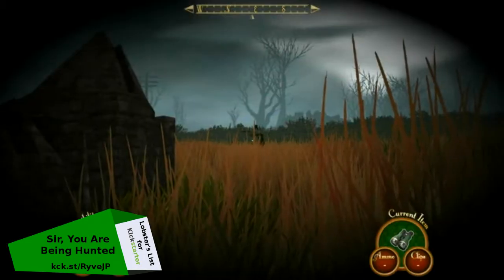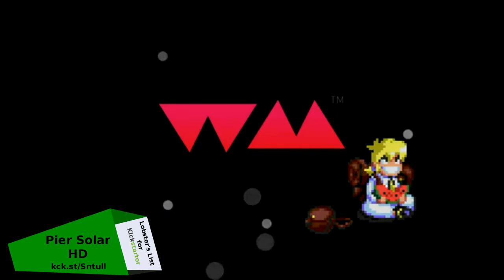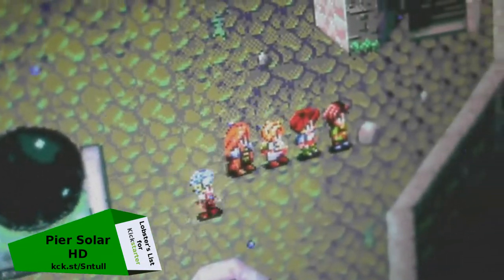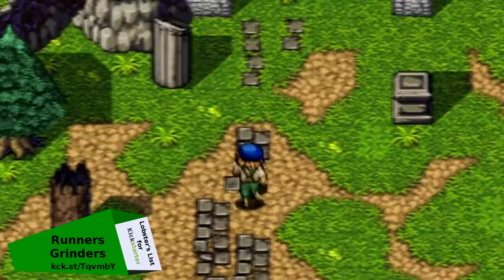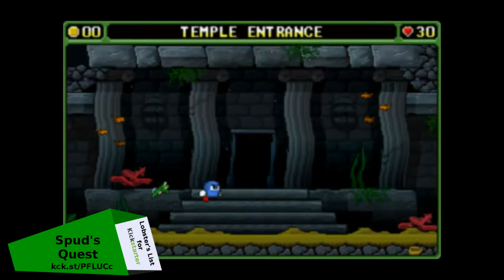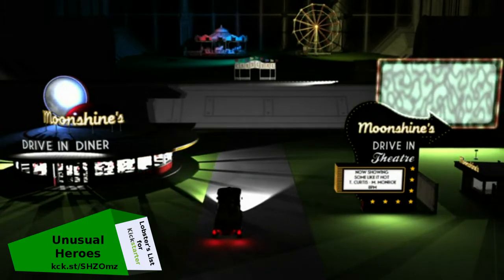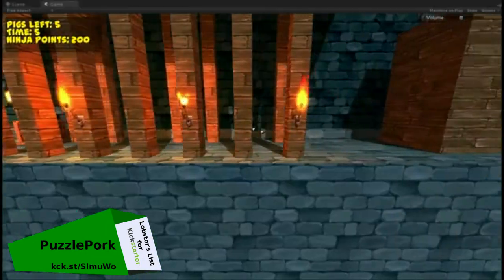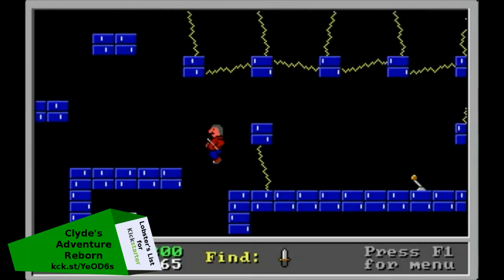2012 November 6th - Lobster's List for Kickstarter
Kickstarter is a platform for projects to seek crowdfunding. If a campaign does not reach its goal before time runs out, then the backers' pledges are automatically cancelled.

00:06 Sir, You Are Being Hunted

00:47 Erie

01:36 Pier Solar HD

02:22 Rainfall: The Sojourn

03:23 Runners Grinders

03:59 Spud's Quest

04:38 Bloom

05:09 Unusual Heroes

05:44 2D Space MMO

06:12 PuzzlePork

06:34 JetBee

06:52 Clyde's Adventure Reborn

The list filled up so quickly for this episode that I didn't even get to talk about projects that weren't in the Games category on Kickstarter.

Editing two episodes in one day is not something I plan to do regularly. I'll finish subtitling both after some sleep.